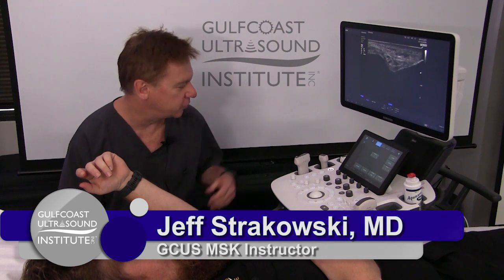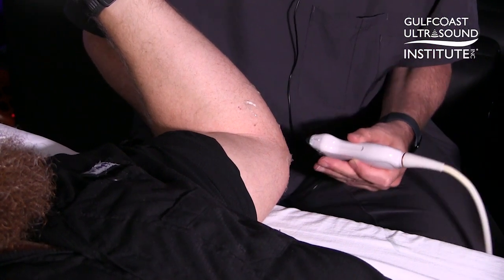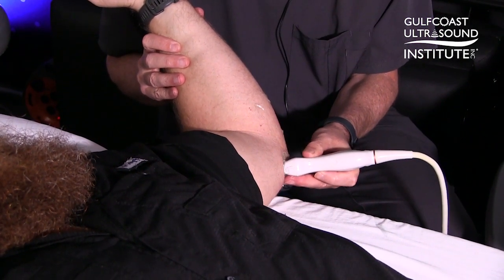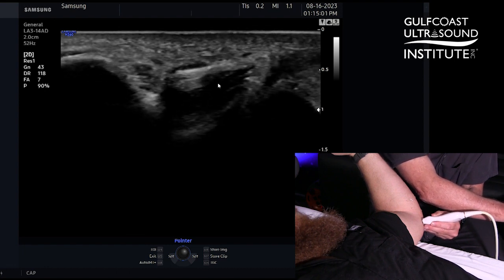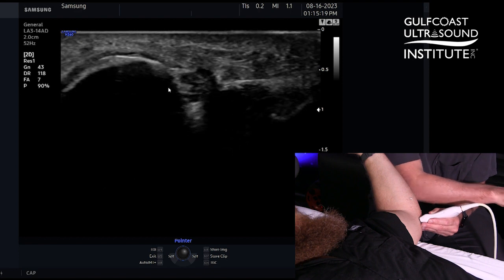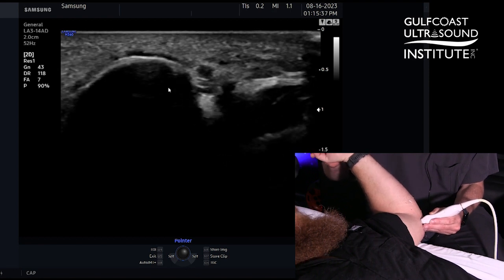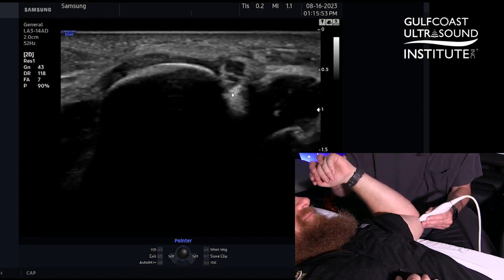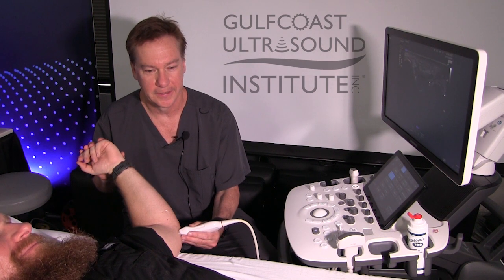How to Use Ultrasound to Dynamically Assess the Ulnar Nerve at the Elbow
Gulfcoast Ultrasound MSK Instructor Jeff Strakowski, MD shows how to use ultrasound to dynamically assess the ulnar nerve at the elbow.

NOW AVAILABLE our NEW Peripheral Nerve Ultrasound/EMG training video series by Dr. Strakowksi.

Musculoskeletal Ultrasound (MSK) Ultrasound Courses, Registry Review and CME Training Products at Gulfcoast Ultrasound Institute are perfect for Physicians, Sonographers and other medical professionals working in Orthopedics, Sports Medicine, Rheumatology, PM&R, and Regenerative Medicine. Gulfcoast Ultrasound Institute is ACCME Accredited, and offers the most flexible and proven MSK Ultrasound CME in the industry. Whether you have never picked up an ultrasound transducer and are looking to integrate ultrasound into your day to day practice, are experienced with using ultrasound but are looking to enhance your skills with more advanced MSK training, add Regenerative Medicine procedures into your practice using the most up to date and effective treatments, looking to pass your RMSK registry examination, or you are just looking for a quality ACCME accredited Ultrasound CME activity to obtain your required CME Credit, Gulfcoast Ultrasound has the Musculoskeletal Ultrasound CME courses and products that fit your needs.

Since 1985, Gulfcoast Ultrasound Institute (GCUS) has been educating medical professionals across all ultrasound practice specialties and experience levels. Gulfcoast Ultrasound Institute is recognized as a worldwide leader in MSK Ultrasound and Ultrasound Guided Regenerative Medicine training and CME. Gulfcoast offers the largest variety of MSK CME offerings in the world. All MSK Ultrasound Courses are taught by the leading MSK Ultrasound and Regenerative Medicine experts (across multiple practice specialties). You will literally be learning from the experts who have written the Musculoskeletal Ultrasound text books and practice guidelines. With so many different Musculoskeletal Ultrasound CME activities and formats offered by Gulfcoast Ultrasound, we have outlined the key features of each of them below to aid in making the best education choice for your career and learning style

Live, Online & Blended Course Learning Formats
Immediately Implement Skills Learned Into Clinical Practice
3:1 Hands-On Scanning with Live Models
Hundreds of Training Products
ACCME Accredited
Registry Review Courses & Products
Introductory and Advanced Level Courses and Products
CME VITALS. Quick | Affordable | Online CME
**NEWLY ADDED** Ultrasound-Guided Regenerative Medicine